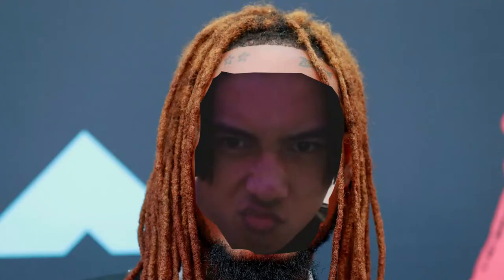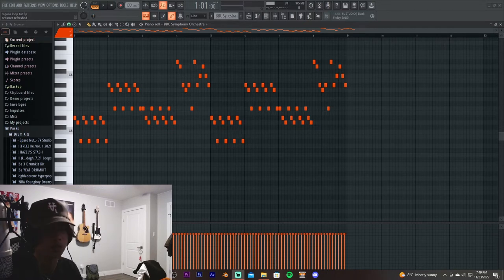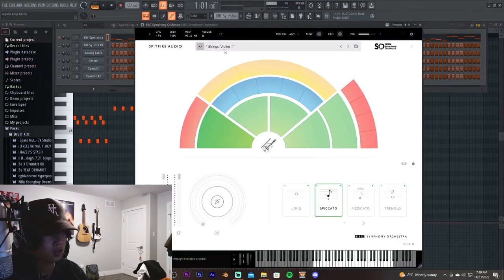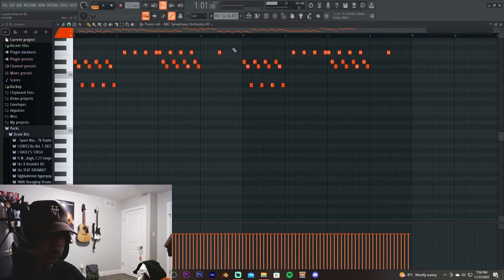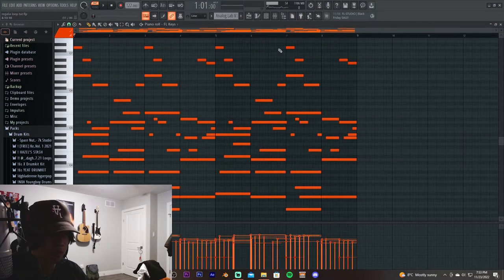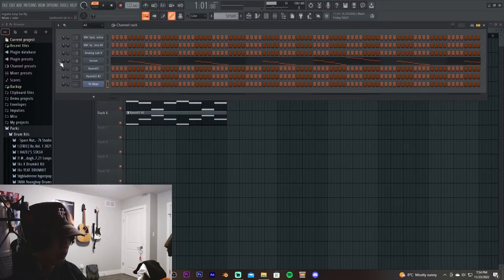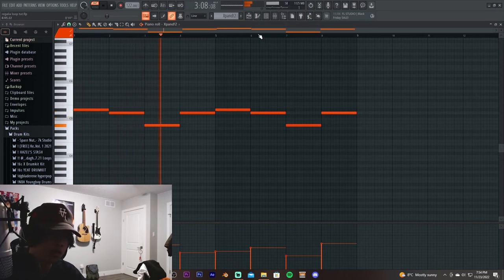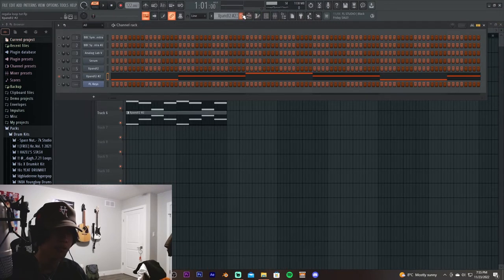How To Make Regalia Loops For Iayze (FL Studio 21 Tutorial)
All socials and my music:
Better Now next...

TAGS (IGNORE)